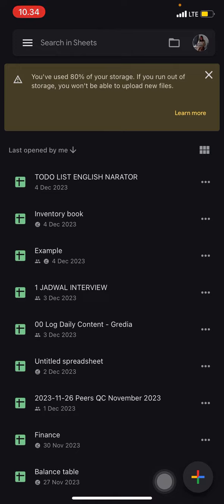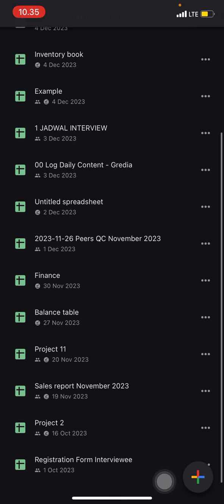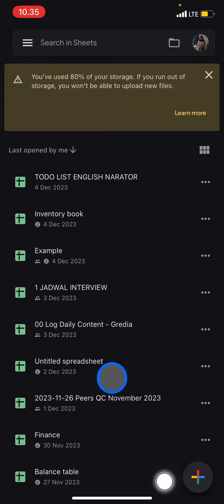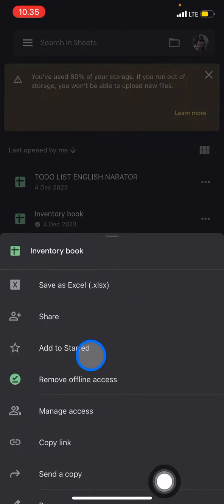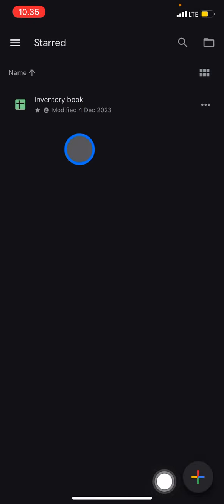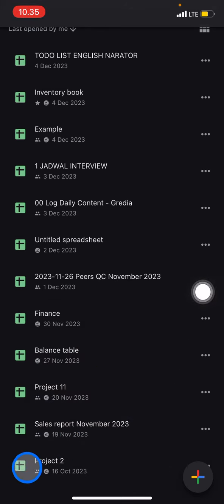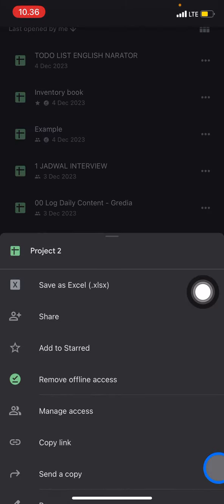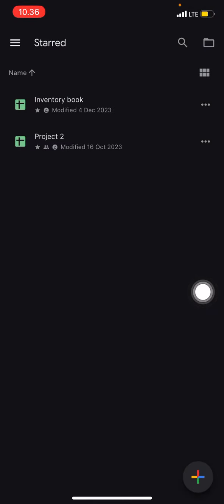Tips and Tricks for Efficiency on Google Sheet! How to Work with Mobile Google Sheets?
Google Sheet is a product from Google. Working with Google sheet is working with formula. You can work with a bunch of data and process your data with a automatic system. Here is a tips and triks for efficiency on Google Sheet